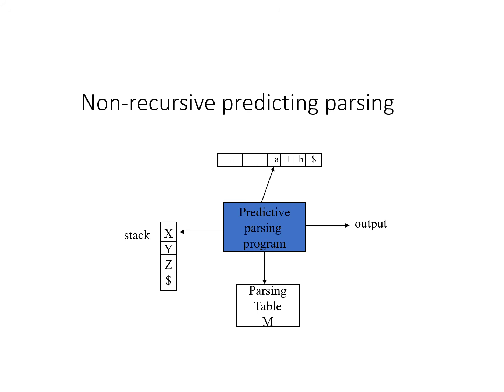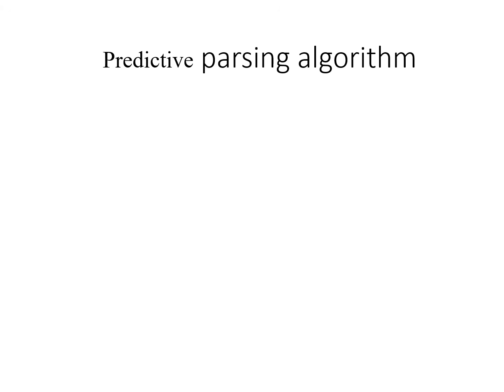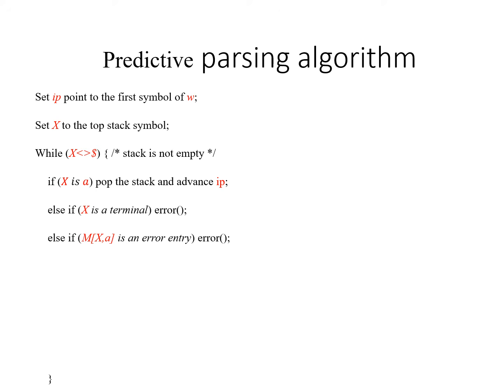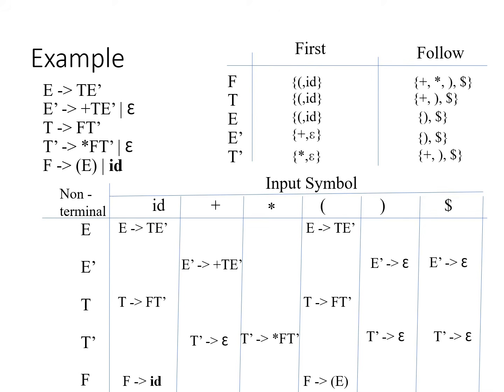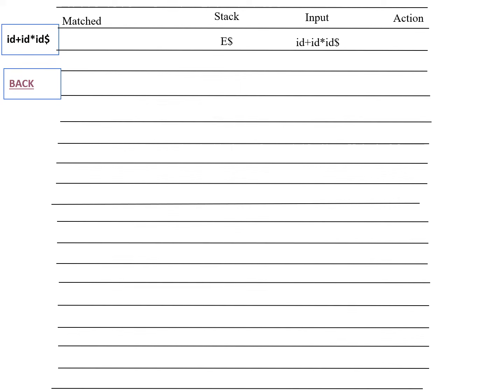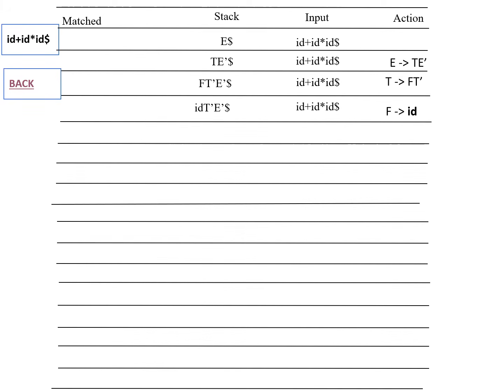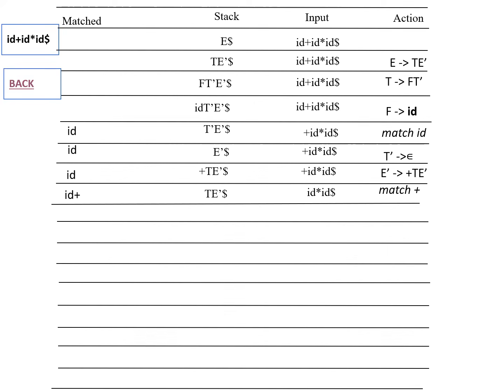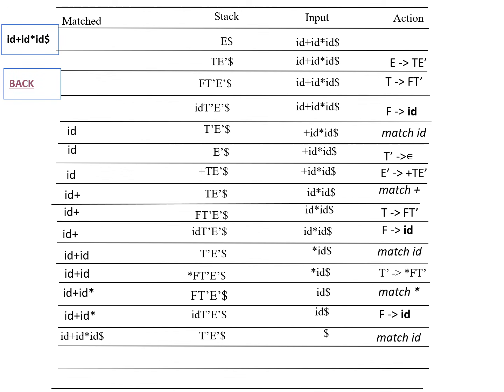Lecture 9:Non-Recursive predictive Parsing